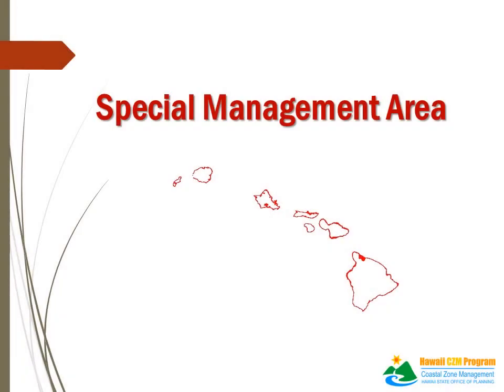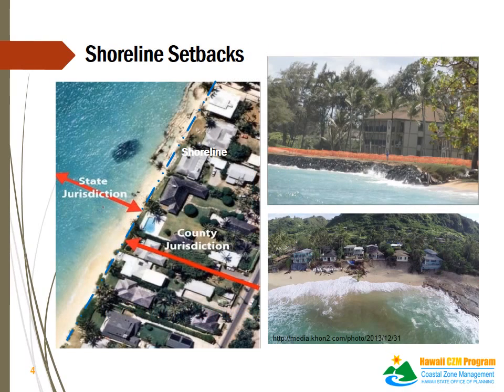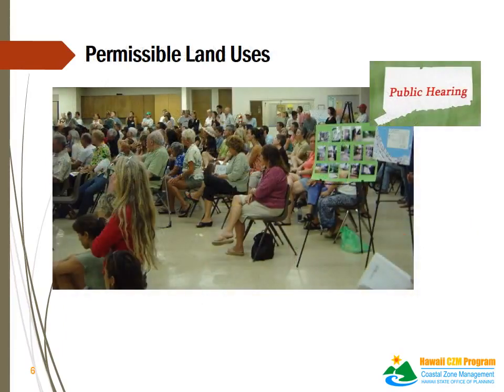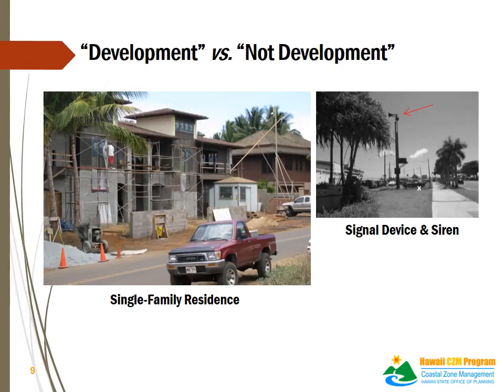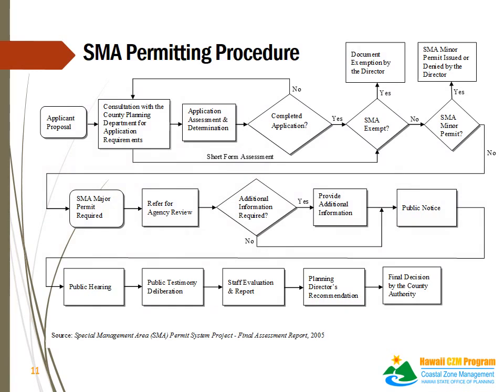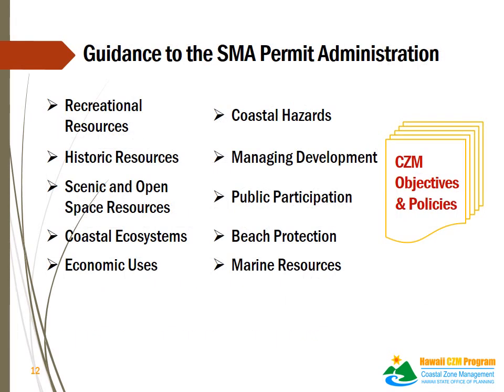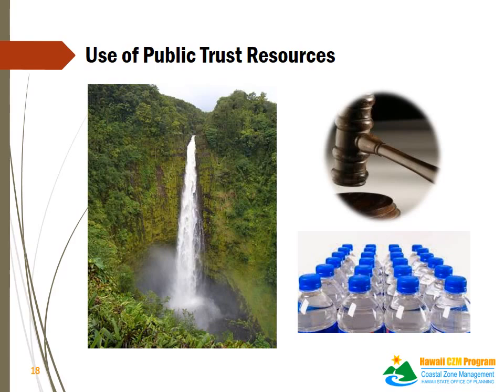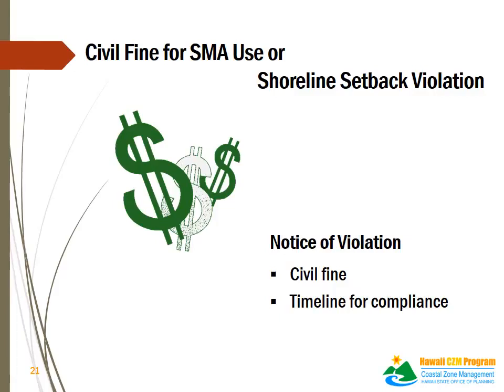Hawaii Special Management Area (SMA) Permit Process